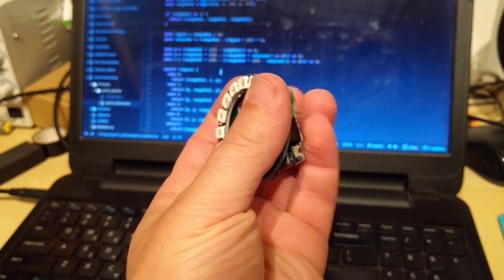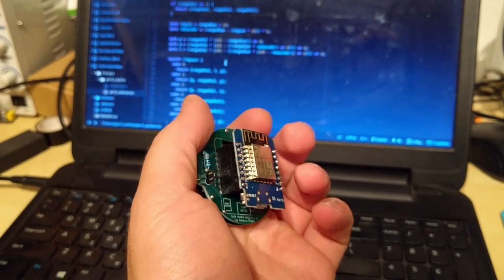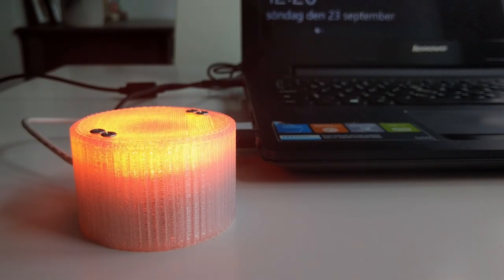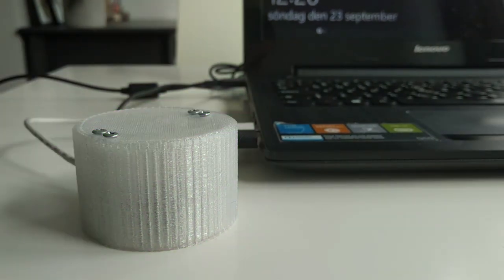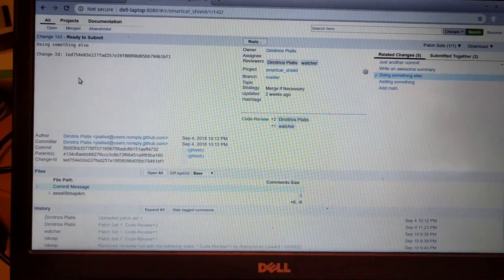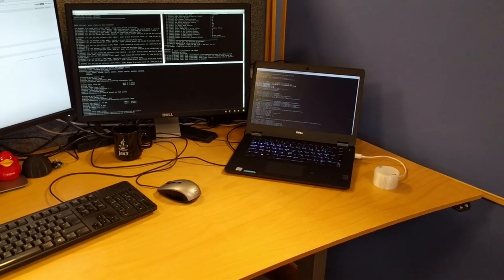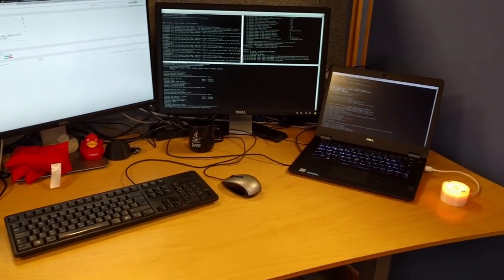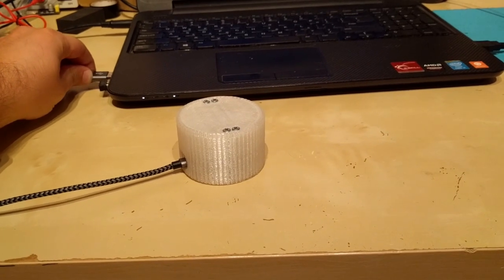Code Review Lamp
A colorful lamp to notify the developer team for pending code reviews.

Code Review Lamp is a Neopixel-based, WiFi-enabled gadget that reminds developers to peer-review their colleagues' code. For each submission that has not been reviewed enough, it dims up and down at a color that is specific to the developer who is trying to introduce a new functionality to a project. The lamp stops shining once the code has either received enough reviews by the team, been merged or designated as Work In Progress. Currently, it is configured to work with Gerrit (v.2.15) but it could be programmed to fetch data from different tools such as Jenkins, GitHub, GitLab etc.